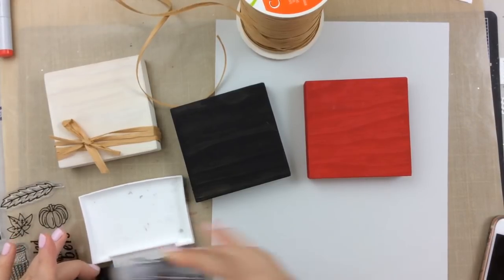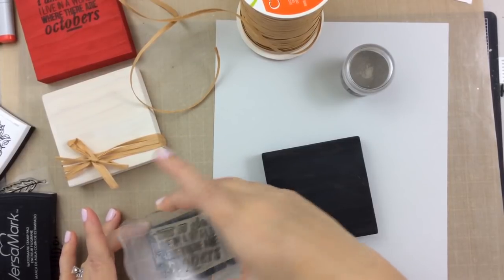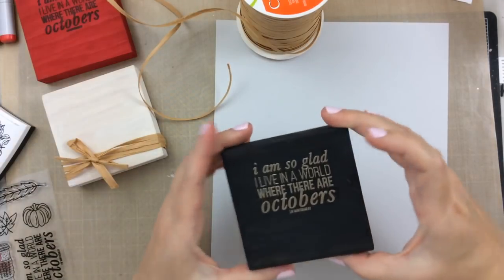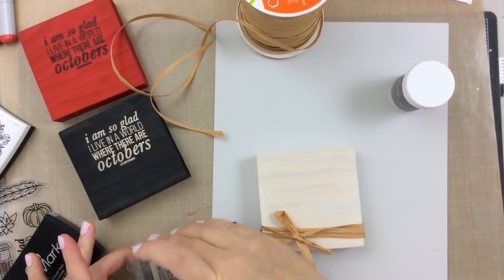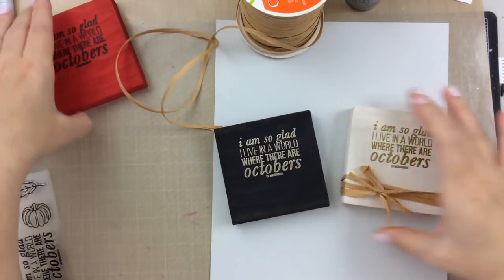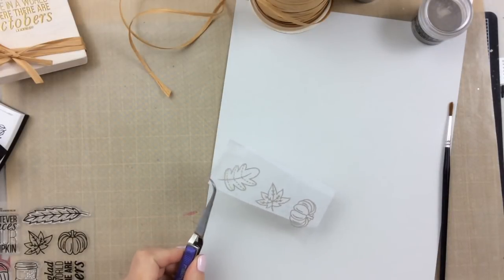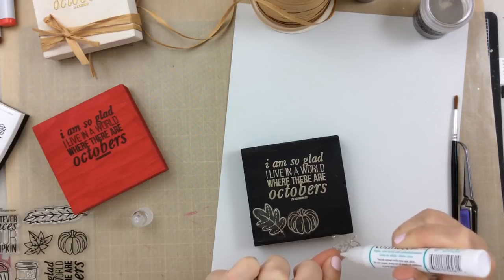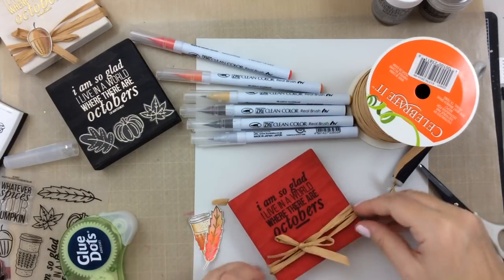Stamping and Embossing on wood + Save the Crafty YouTuber Video Hop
Sharing tips and tricks to stamping and heat embossing on wood using products from the Hedgehog Hollow October Box.

This is part of a crafty YouTube hop, to see the full hop, visit Justine's Blog Comments must be left by November 7, 2018 to be eligible for a prize. Prizes will be announced on November 10, 2018 on Justine's channel and blog.